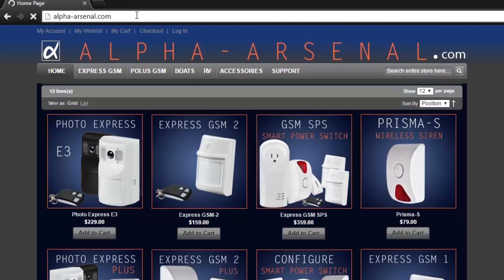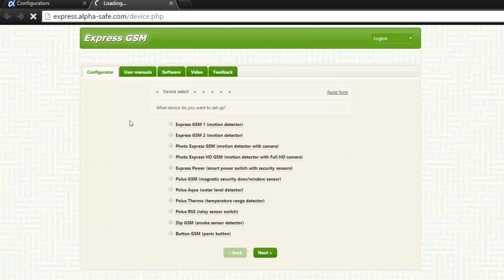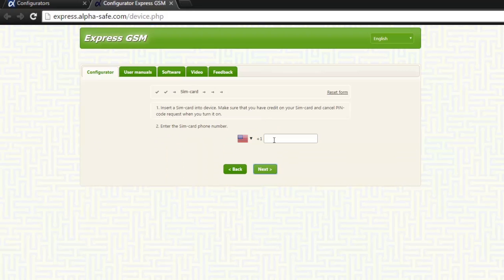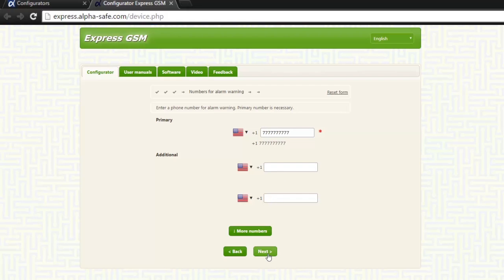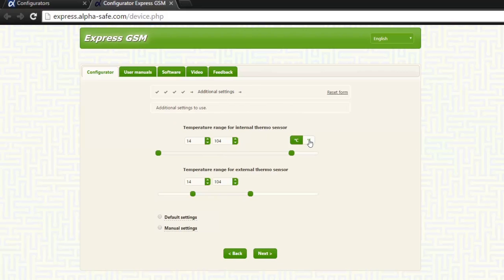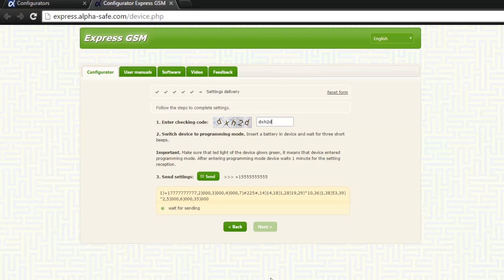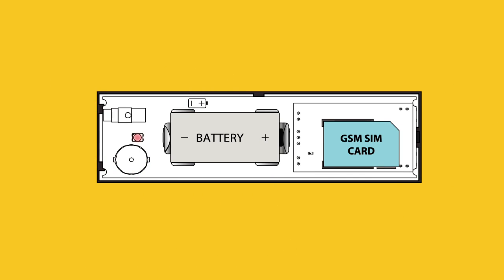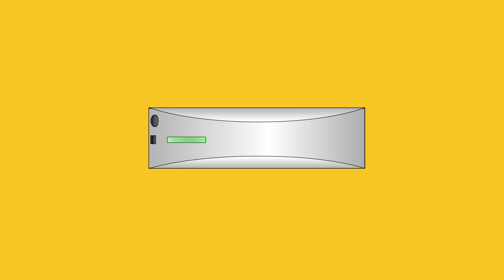Alarma Sensor De Temperatura GSM SMS Pila Móvil Polus Thermo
POLUS GSM THERMO dispone de un sensor de temperatura interno y una sonda de temperatura cableada externa. Avisa inmediatamente por SMS y/o llamada cuando se produce un aumento o disminución de los límites de temperatura programados. Funciona con UNA SOLA PILA CR123A con autonomía de hasta 12 meses!!!
En caso de detectar un exceso o disminución de los límites de temperatura programados, la alarma POLUS GSM le avisará inmediatamente hasta a 6 números de teléfonos celulares.
Para realizar esto deberá insertarle una tarjeta SIM de telefonía móvil de cualquier operador (no incluida con el dispositivo).
Los límites de temperatura que pueden programarse están dentro del rango de -10°C y +50°C para el sensor interno y de -40°C a 99°C para la sonda cableada.
Todas estas características hacen que cada día descubramos más lugares y aplicaciones dónde utilizar los sistemas EXPRESS GSM para nuestra tranquilidad y seguridad.